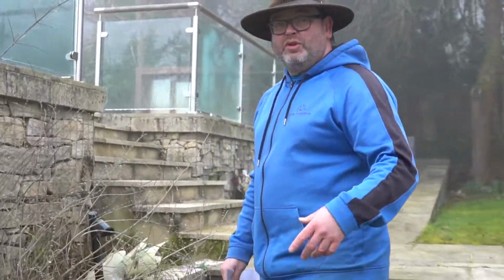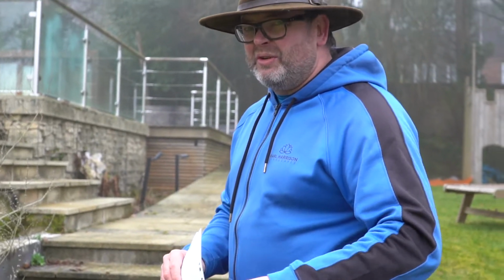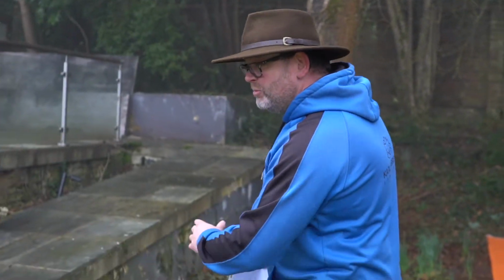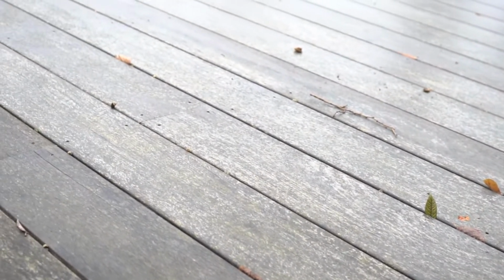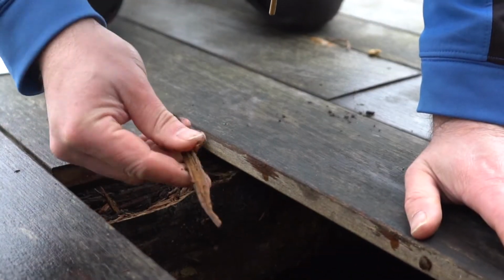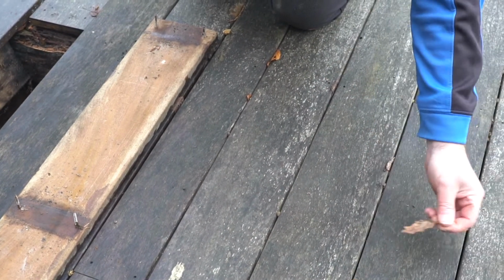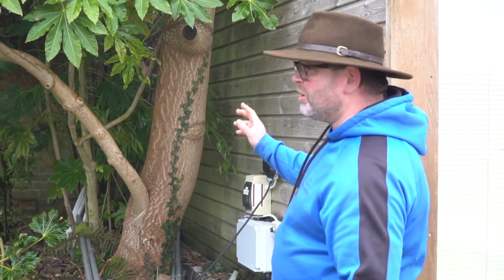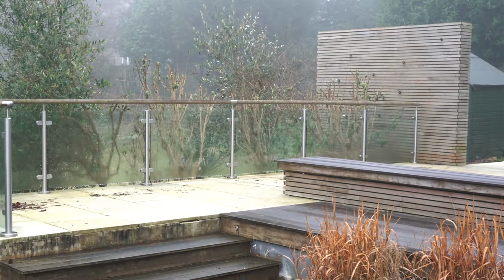Professional fixes decking disaster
This is why it's important to use a professional first time!